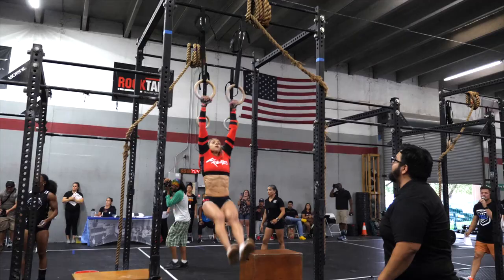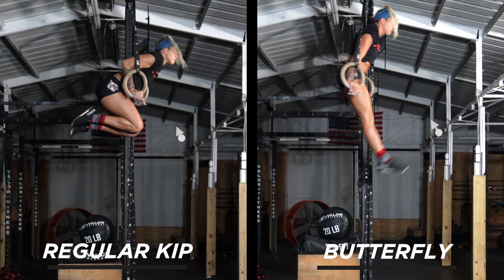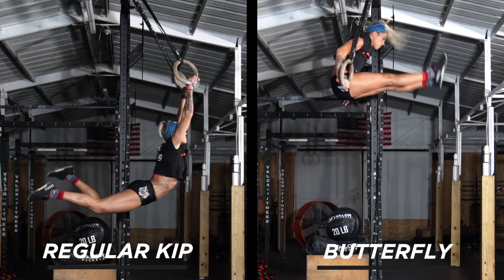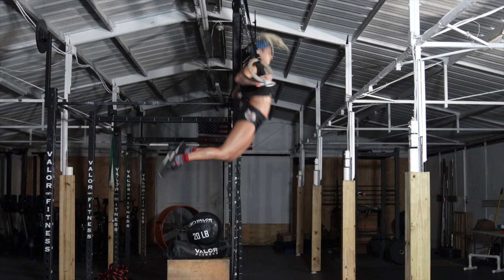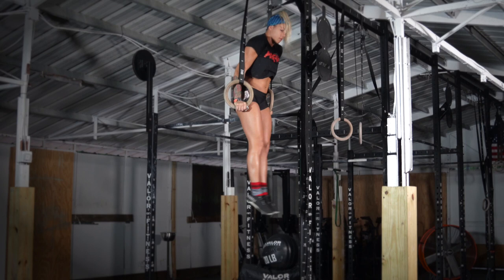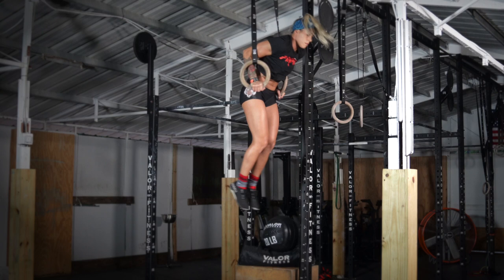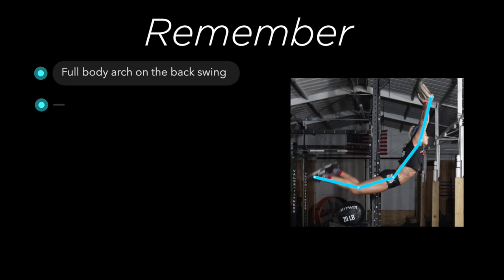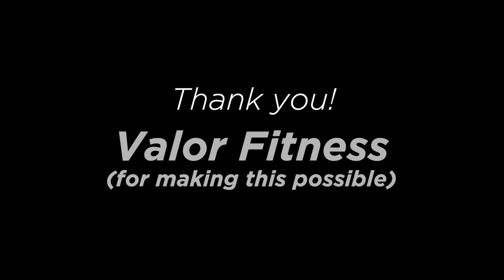How To Butterfly Muscle Up with Paula Leyes - (Learn Fast)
Learn how to perform the butterfly muscle up with Florida Grid League MVP Paula Leyes of the Miami Freaks. She breaks down the movement into portions and walks through a 6 step progression to master the movement. Note, this movement should only be attempted with a proper strength base and proficiency in strict and regular kipping muscle-ups.

The butterfly muscle-up is one of the most sought after movements in the sport of GRID and in the Florida Grid League. Paula is the first female ever to perform them in the League. She is also the first-ever female MVP in the Florida Grid League.

Thank you to Valor Fitness for providing our League with amazing quality equipment and always supporting our community.

WHAT IS GRID?

It is a true team sport where players accomplish feats of fitness in a game consisting of several short, fast, and extremely exciting races.  Men and women compete together on the same team and players showcase their strengths as their role on their team.

In GRID, overall fitness is not a requirement to excel. Specialists (often focused on a certain range of movements) thrive just as much as utility players (often well rounded and generally fit). The strength of the team overall is how well they are coached, strategize, gel together, and are properly suited physically to perform well.

An article outlining a bit of the history behind the Butterfly Muscle Up and what led to our creation of a tutorial on how to perform it with 2019 MVP Paula Leyes: